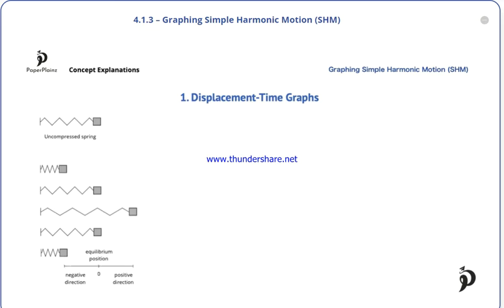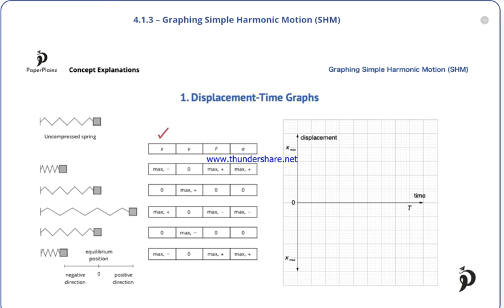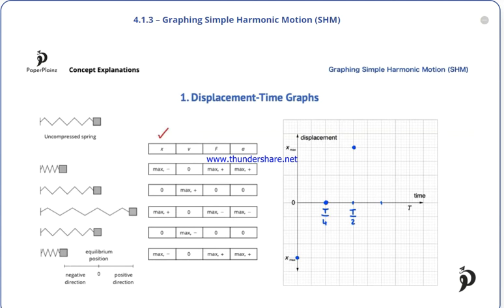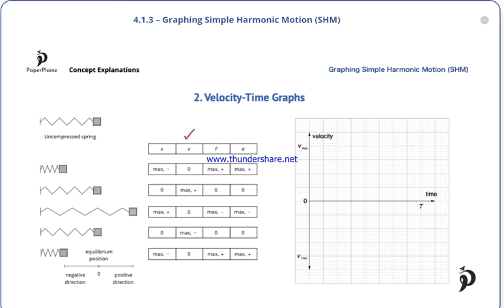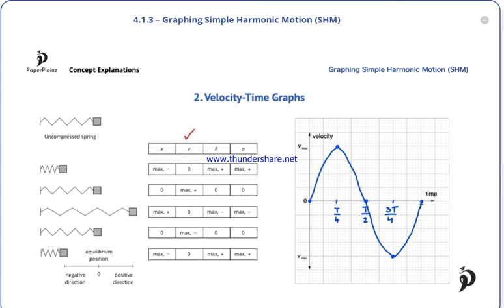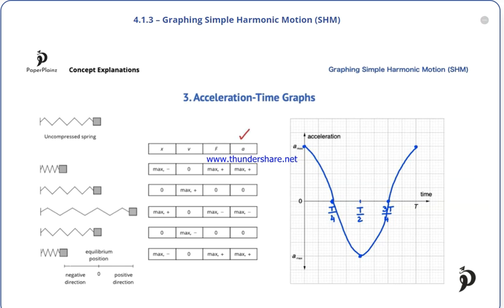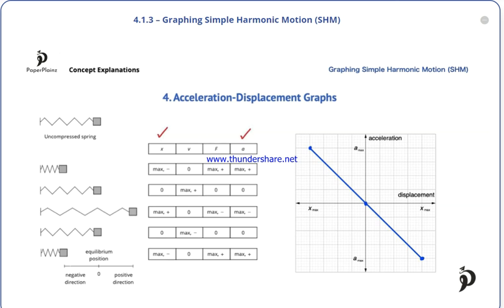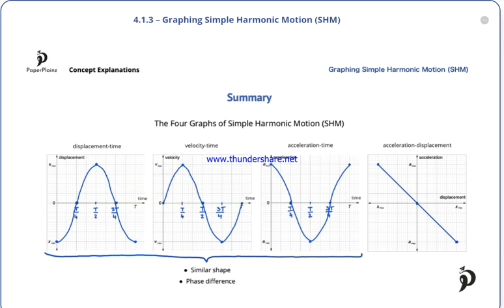Graphing Simple Harmonic Motion |SHM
This video is about four graph of SHM:
Displacement vs Time
Velocity vs Time
Acceleration vs Time
Acceleration Vs Displacement